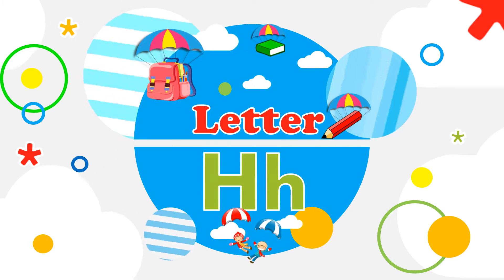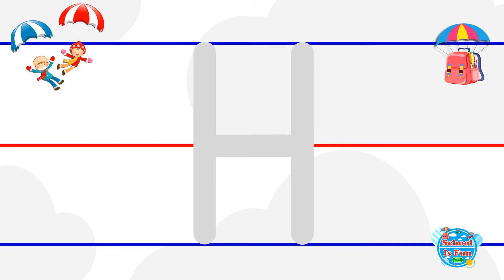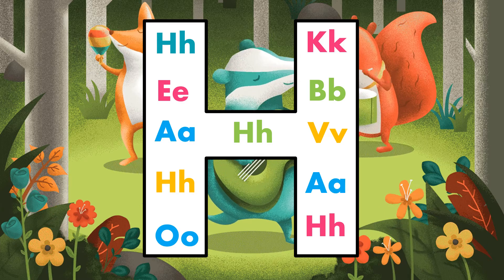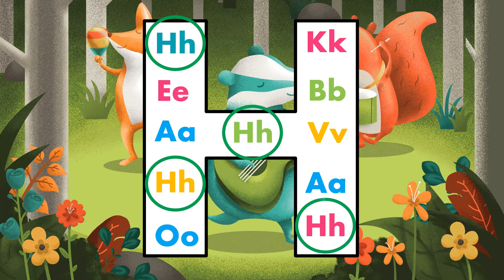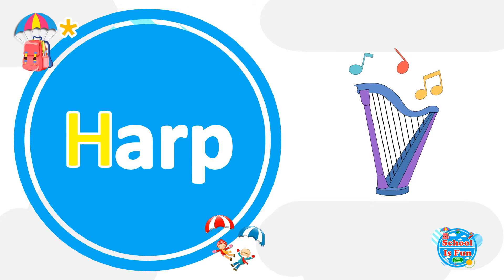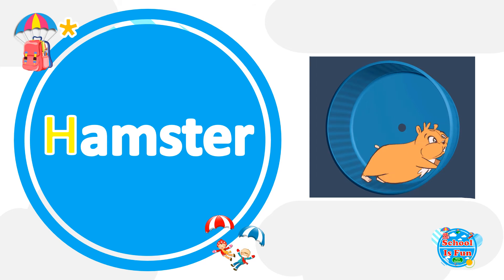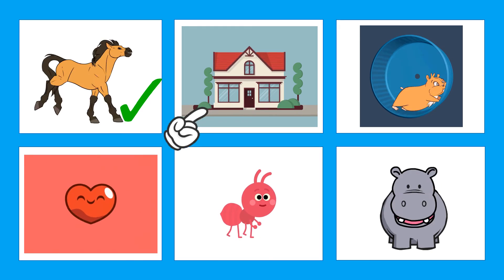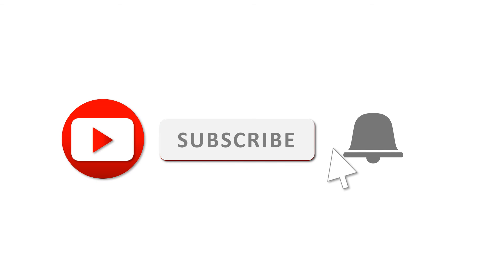The Letter H | Writing the letter H | Letter H Sound | Phonics | Nursery | Kindergarten | Preschool